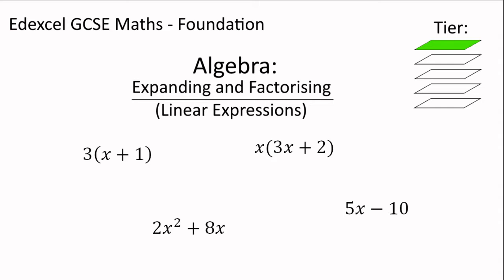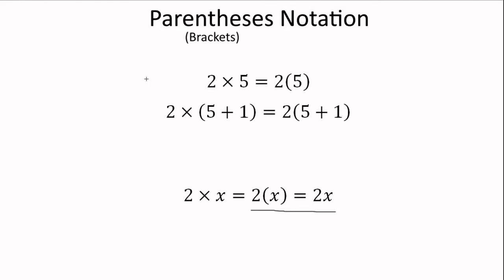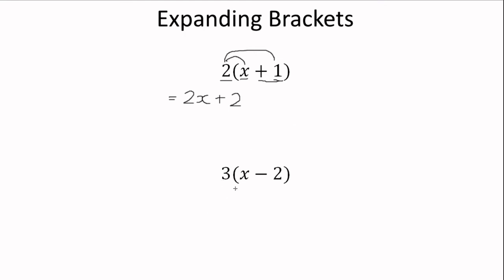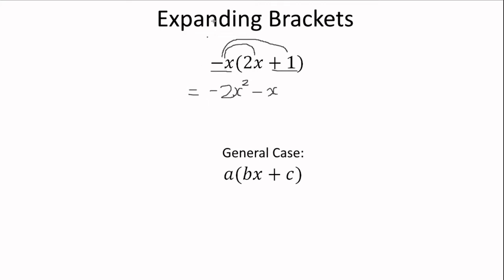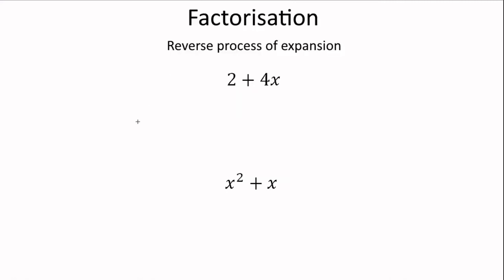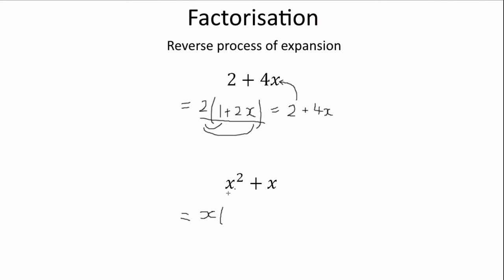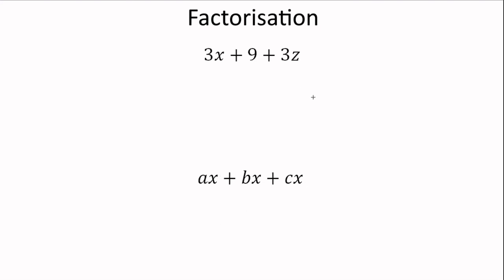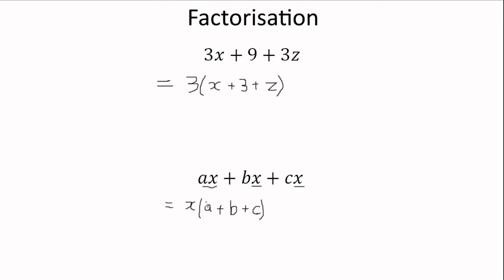GCSE Foundation Maths - Algebra: Expanding & Factorising Linear Expressions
Hello everyone and welcome to the ccubed channel! In this video, we take a further look into multiplying expressions by understanding the concepts of expanding and factorisation which are very useful tools for advanced maths.